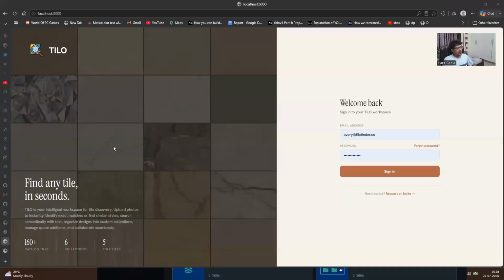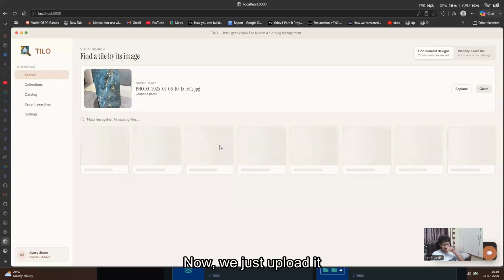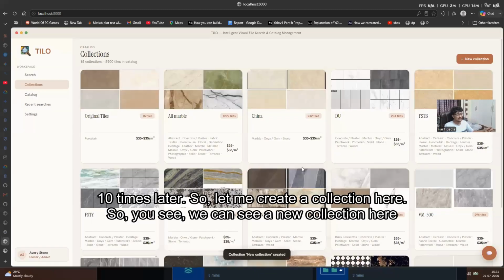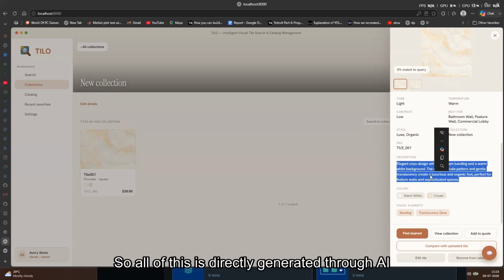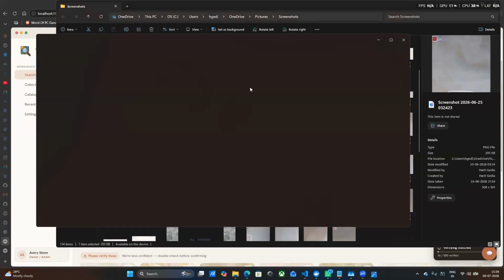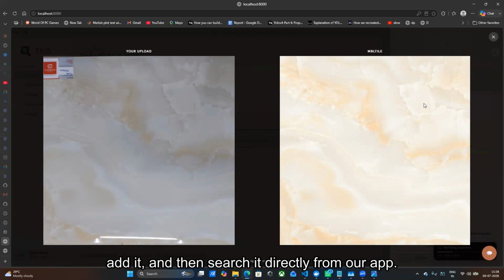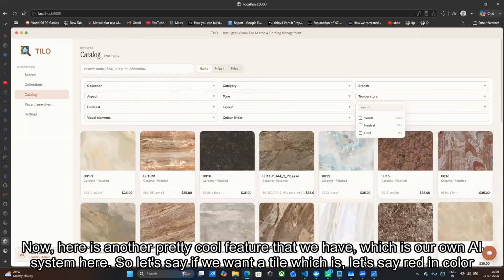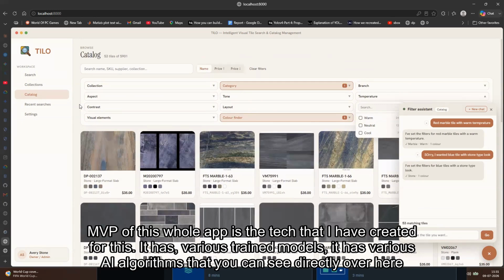TILO App Demo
This is a demo of TILO, an AI-powered TILE cataloging and management tool.